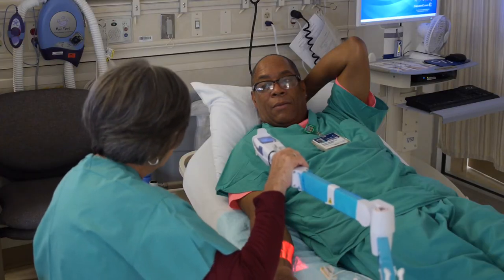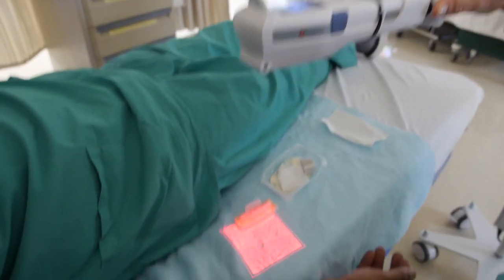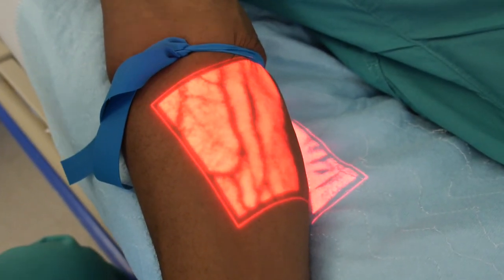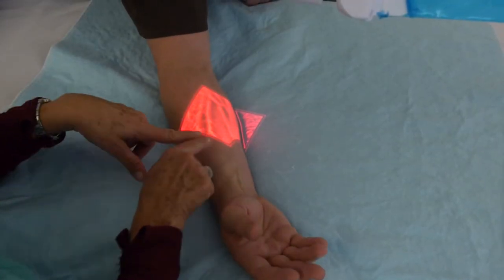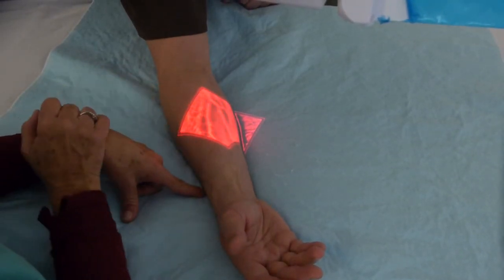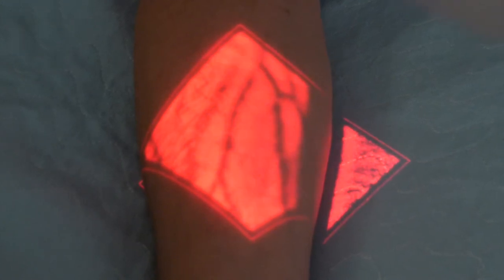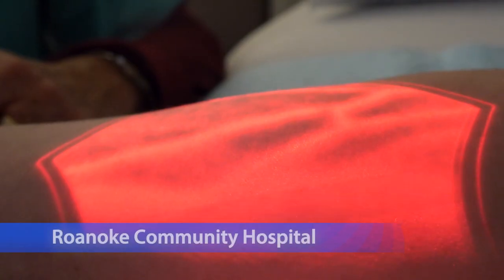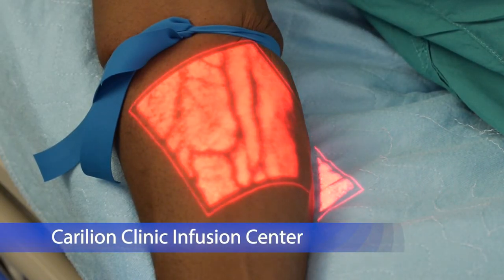New Technology Makes Patients More Comfortable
No one likes to get stuck with a needle, but it is necessary for many different procedures. Whether nurses need access to blood for lab work or to place an IV, it can be stressful for patients. New technology is making the process easier.